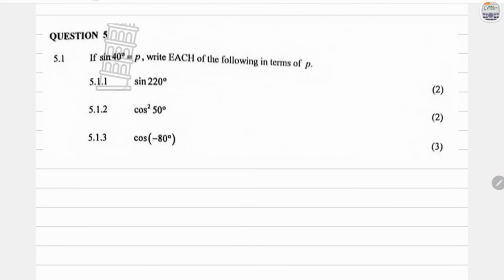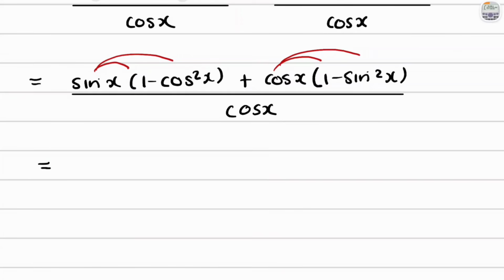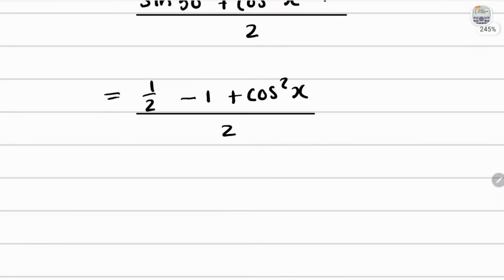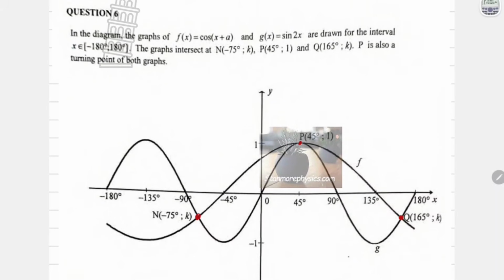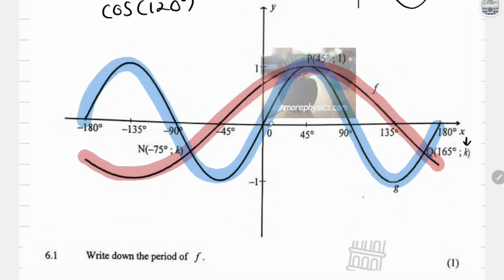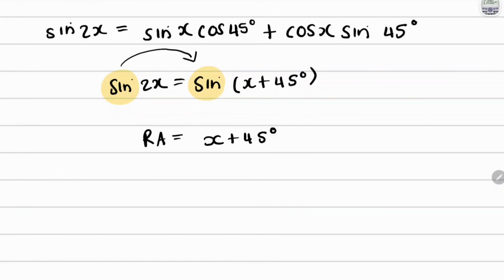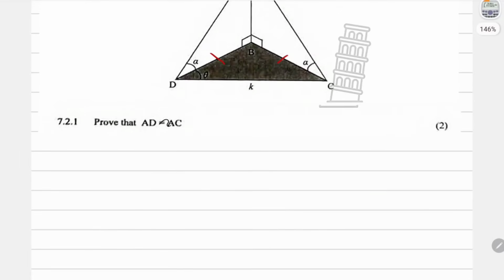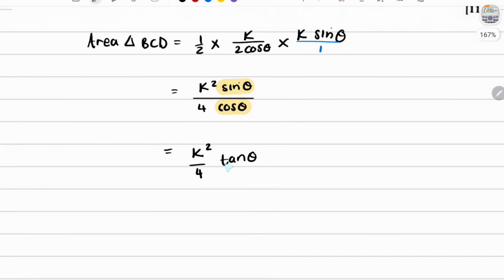Trigonometry Question 5 – 7 Grade 12 Maths Paper 2 May/June 2024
**Link to StanmorePhysics for the Paper in the Video**

Timestamps/Chapters
Intro 00:00:00
Question 5
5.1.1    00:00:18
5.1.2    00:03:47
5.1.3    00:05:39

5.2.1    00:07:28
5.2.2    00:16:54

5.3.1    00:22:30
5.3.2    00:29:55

Question 6
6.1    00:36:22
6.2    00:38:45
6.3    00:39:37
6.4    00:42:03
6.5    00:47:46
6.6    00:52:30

Question 7
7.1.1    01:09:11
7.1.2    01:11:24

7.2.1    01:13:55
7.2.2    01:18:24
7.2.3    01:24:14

Grade 12 Mathematics May/June 2024 Paper 2 Memo
Grade 12 Maths May/June 2024 Paper 2 Memo
Mathematics Paper 2 June 2024
June Paper 2 Grade 12 Maths